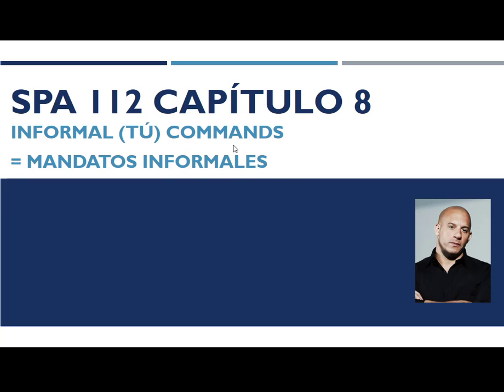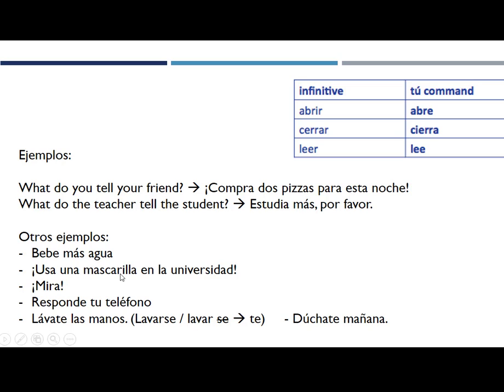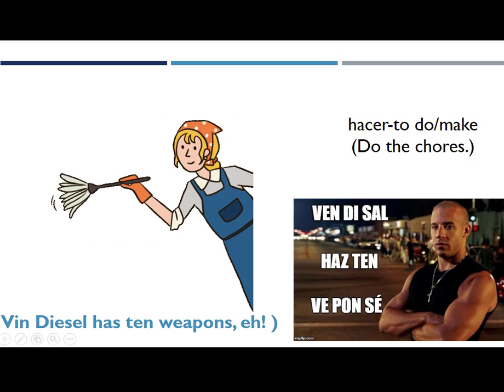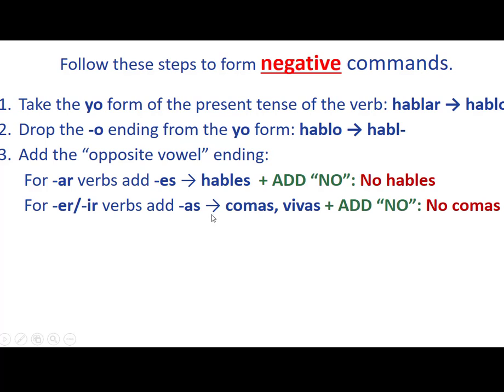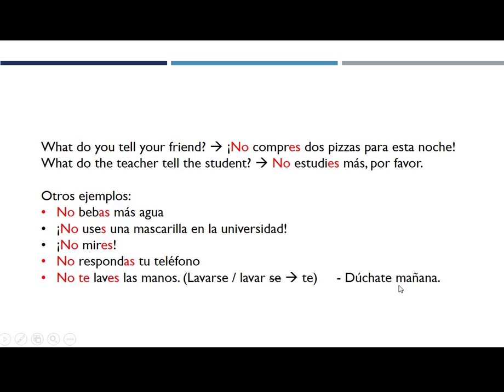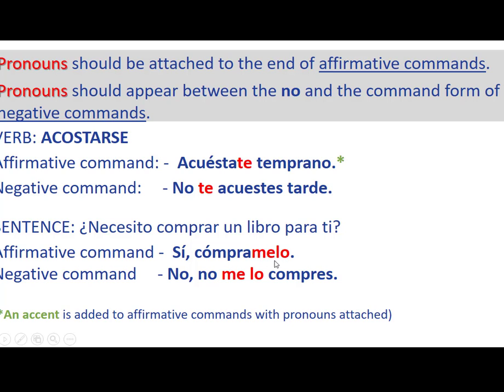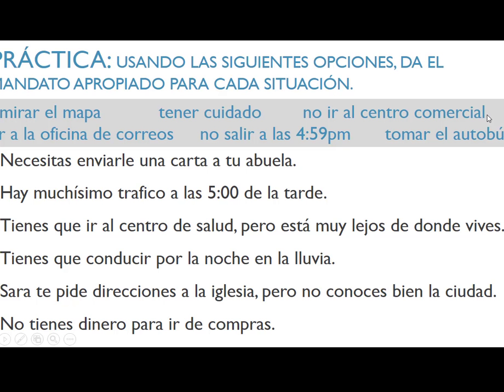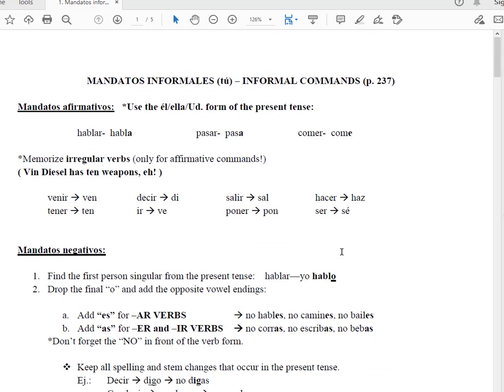Informal commands (long)